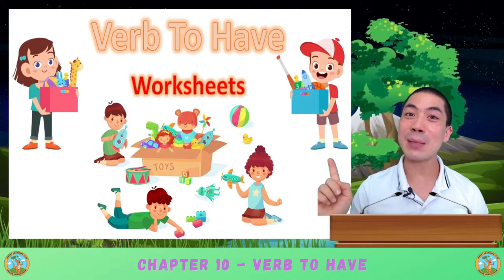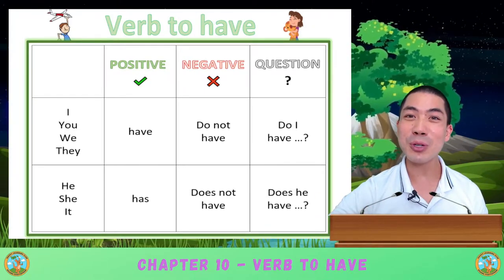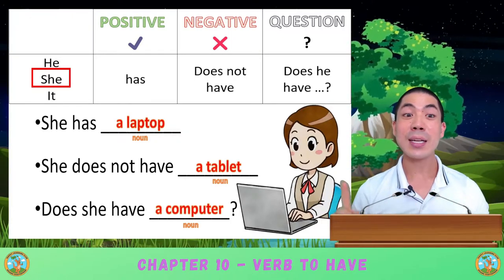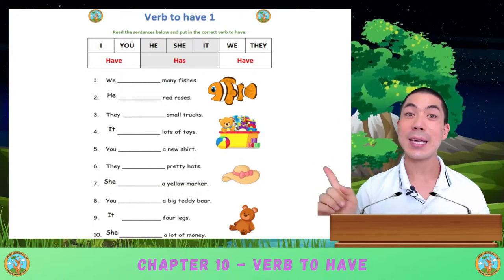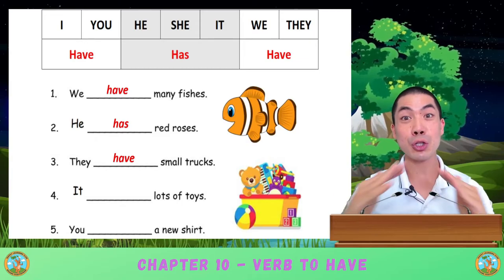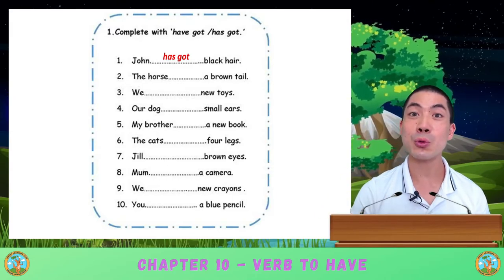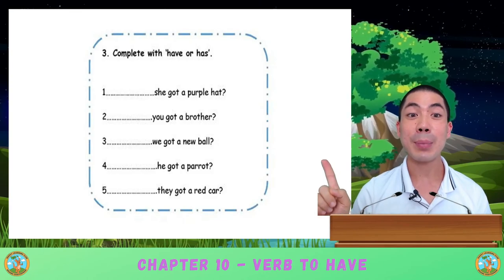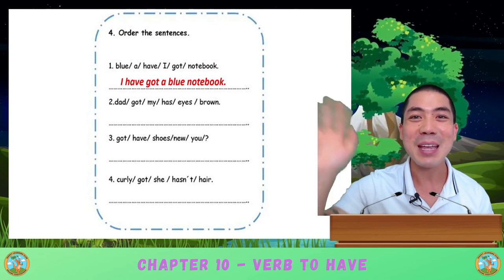Level 3 | 10.2 Foundational English - Verb To Have Worksheets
Let's do the worksheets together and see if we can use the right verb forms in each sentence.